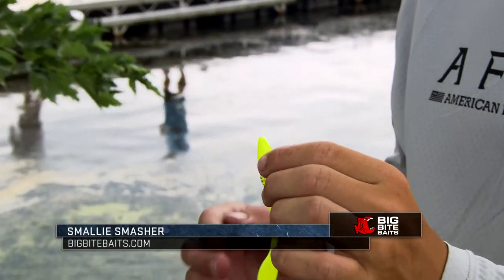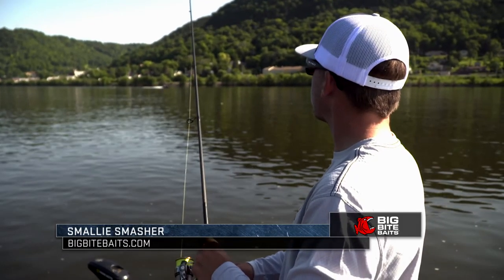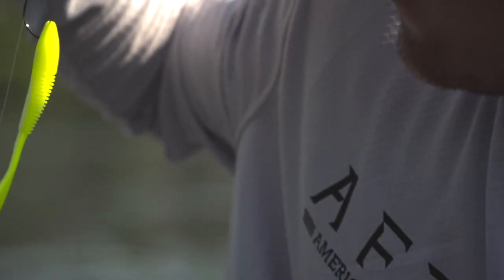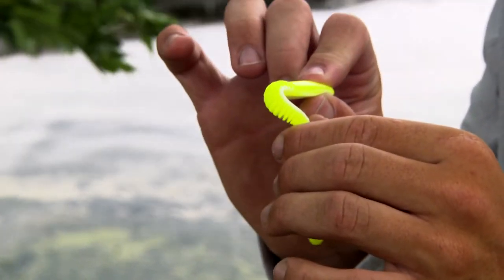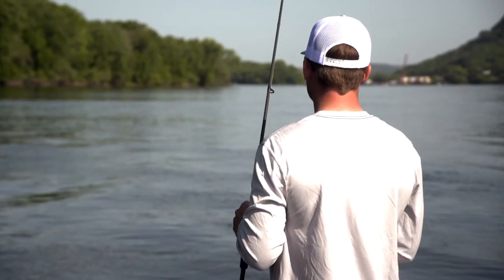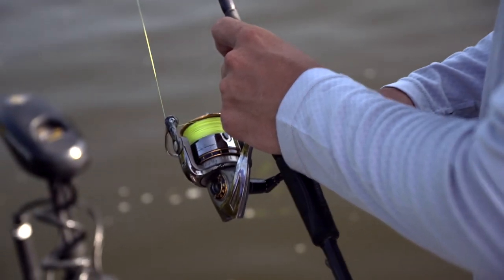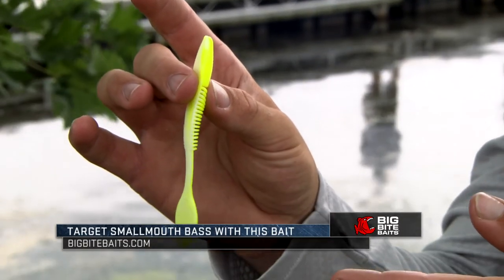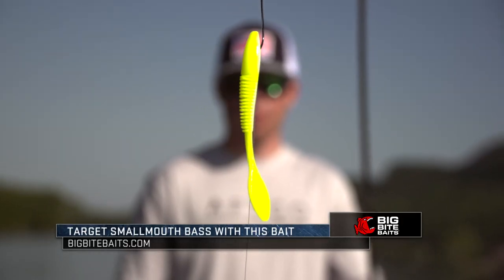Big Bite Baits Soft Plastics for Smallmouth Bass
The new Smallie Smasher from Big Bite Baits is the perfect bait for targeting smallmouth bass.  Pro Staff member Garrett Paquette provides his thoughts on this new soft plastic from Big Bite Baits.